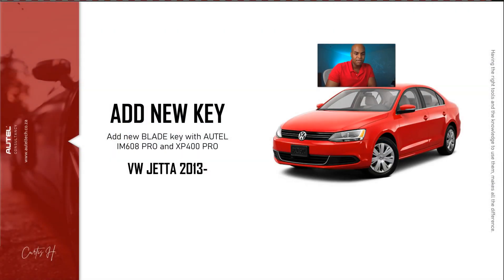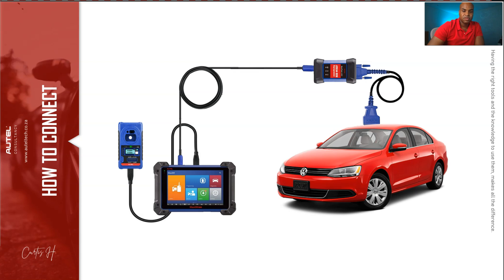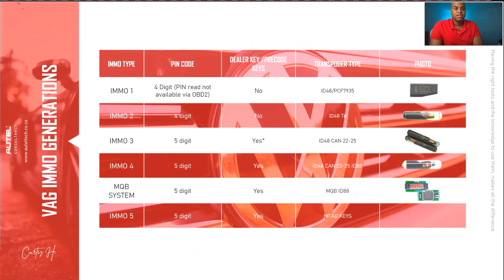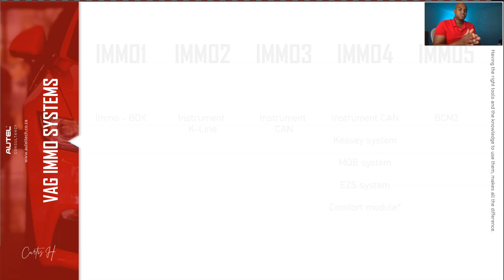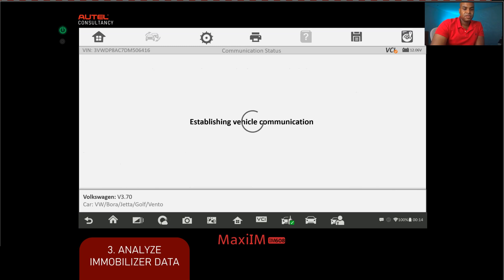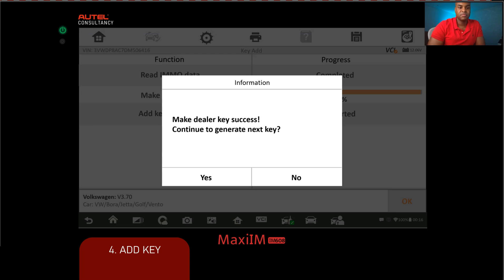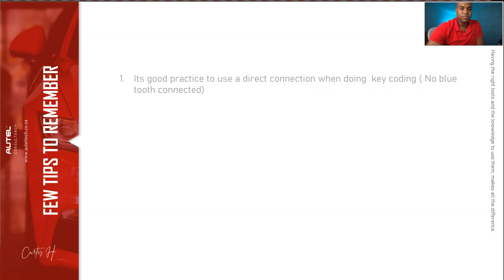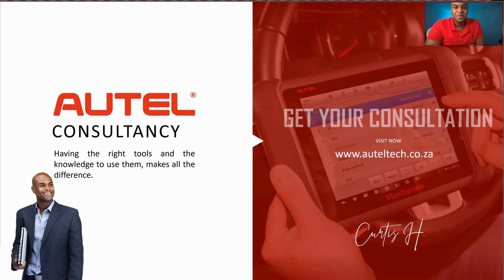Autel IM608 | How to Add a Key on a VW Jetta 2013 | Pro Training 2020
Hey Autel nation!

This is Curtis here with another IM608PRO training video on how to add a key on a 2013 VWJetta.

In this video you will learn:
- What tools and set up are required to do this procedure
- Commonly used terminology you'll encounter working on VAG vehicles
- Identifying the different VAG Immo generations
- Identifying the different VAG Immo systems
- How to add a key to a 2013 Jetta step by step

This video is ideal for anyone who is new to VW and would like to learn the basics as well as the procedure on how to do key coding to the vehicle.

If you would like to order one of these amazing tools and also want me to give you the support and training, go to
and click the diagnostic tool consultation service.

Curtis Hardin
Autel Diagnostic Consultant